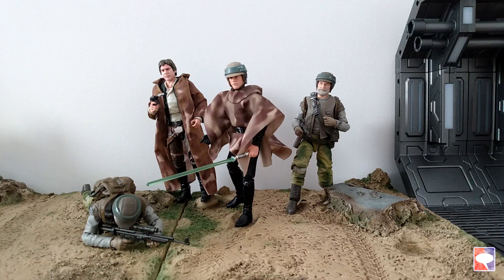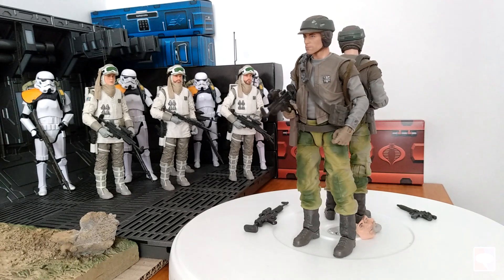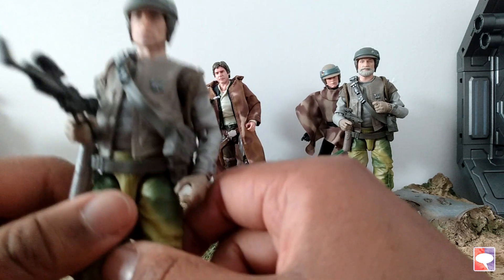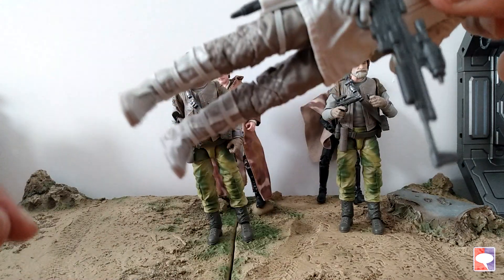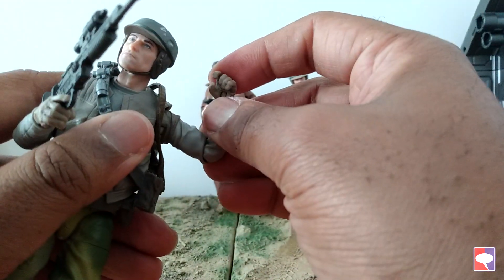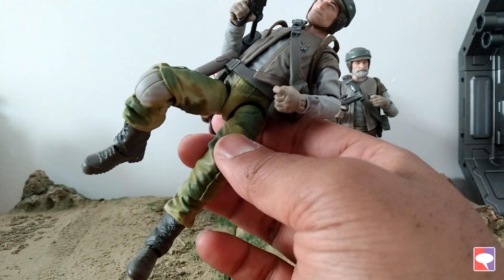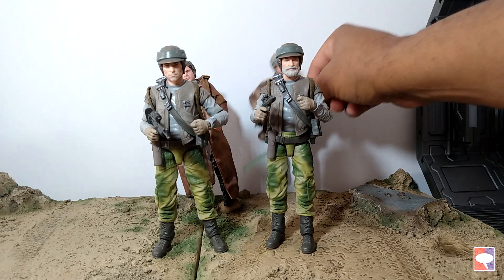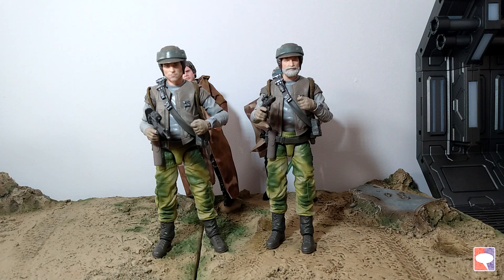Endor Rebel Commandos Review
Review of the Star Wars Black Series Endor Rebel Commandos (troopers) action figures